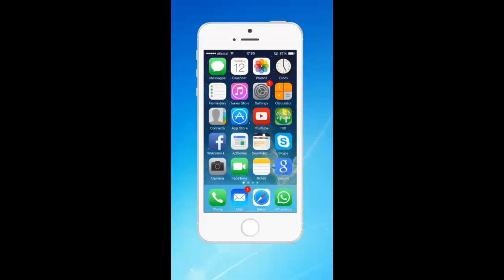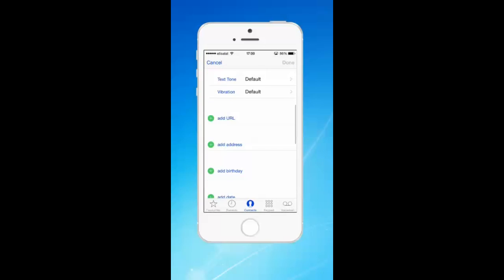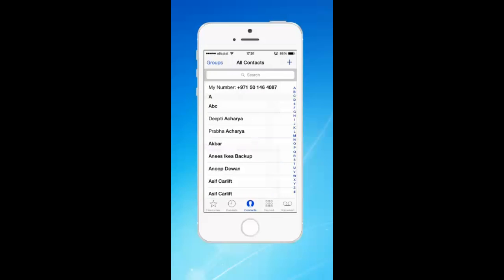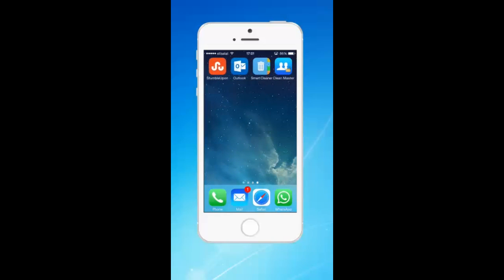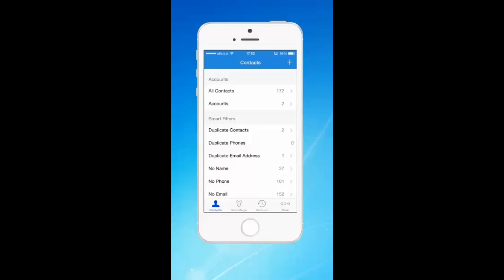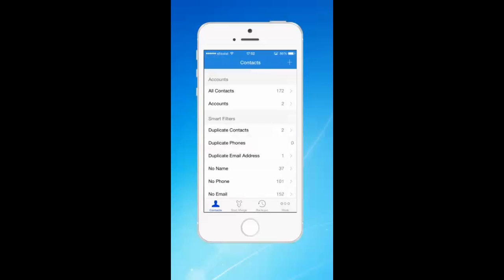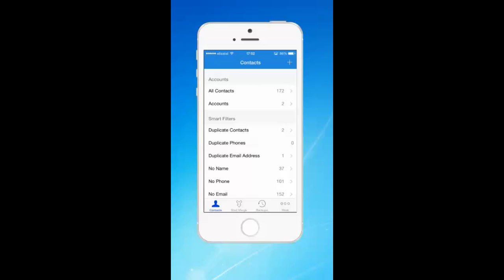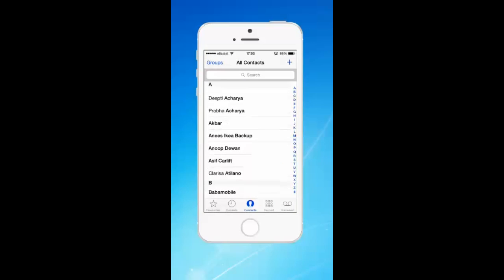How to find and merge duplicate contacts in iPhone - Two ways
If you have duplicates contacts in your iPhone then you can merge them together as not to have any confusion. You can either link them manually or else use a third party app to merge them automatically. It is easier in case if you have hundreds of contacts which are duplicated.